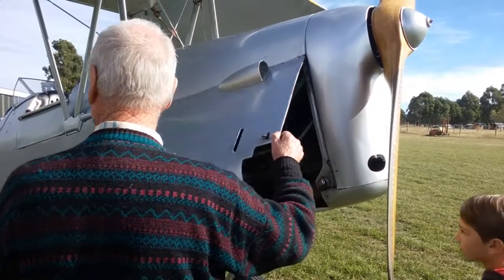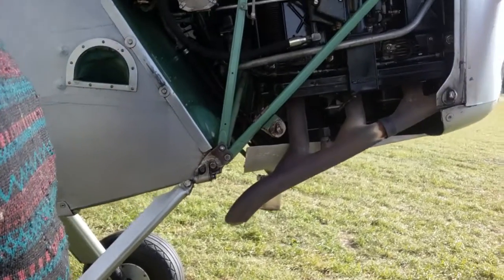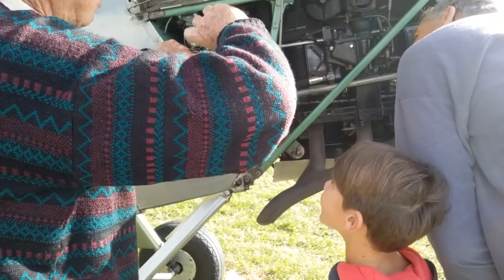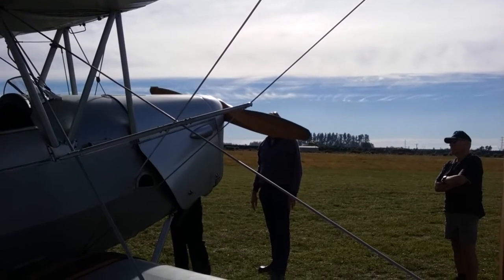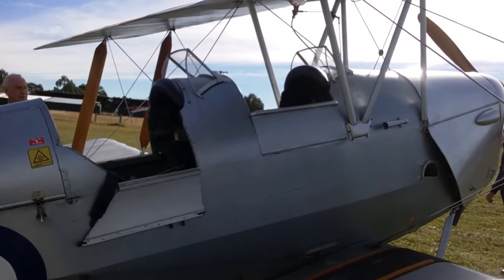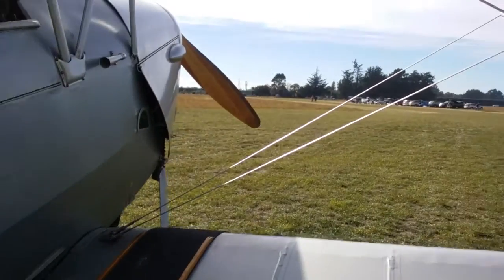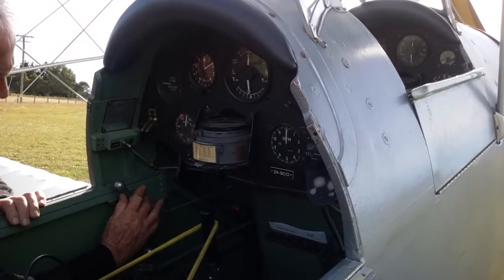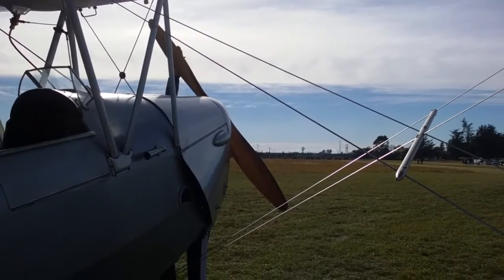How to start a 1939 DH Tiger Moth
How to start a 1939 DH Tiger Moth, from cold.